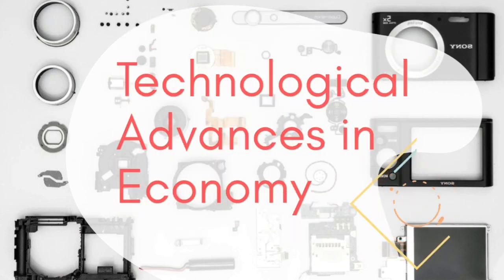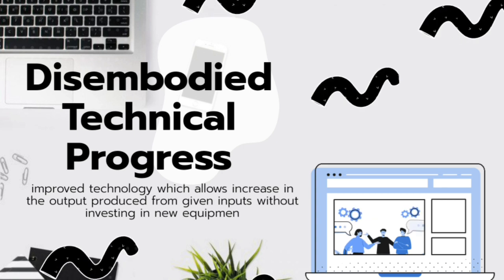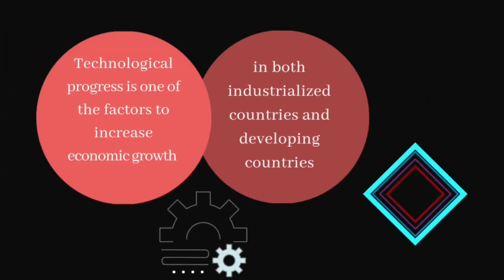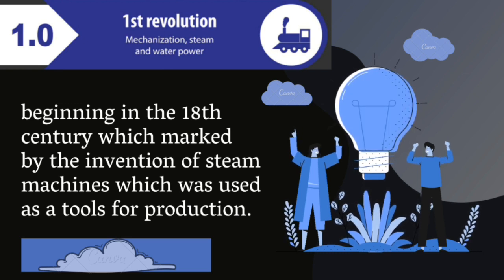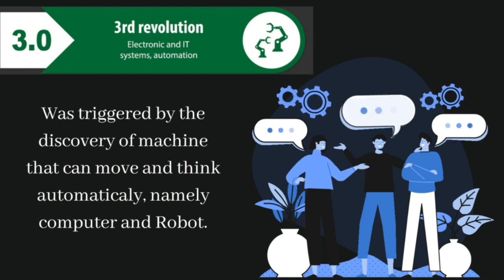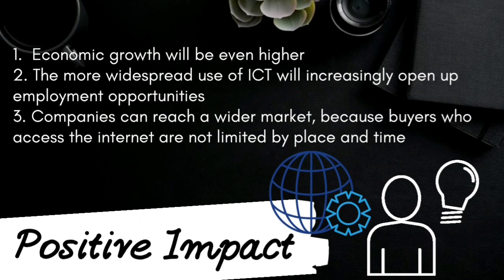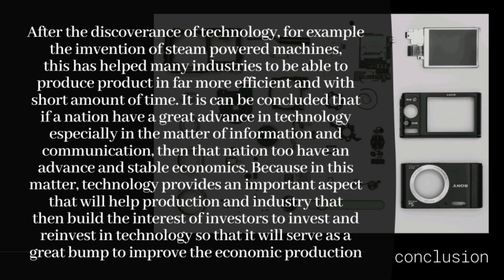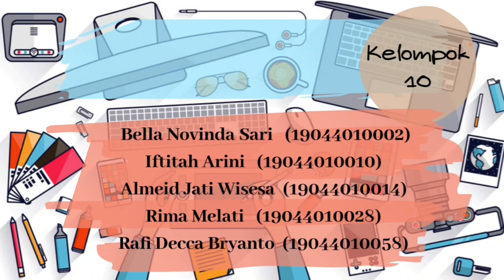III-7. Technological Advancement (A-10)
Nama dan npm
1. Bella novinda sari
2. Iftitah arini
3. Rima melati
4. Rafi Decca Bryanto
5. Almeid Jati Wisesa